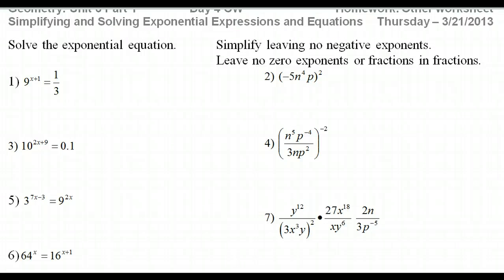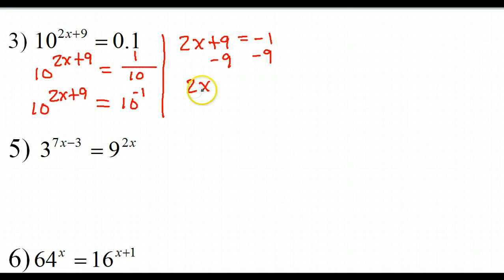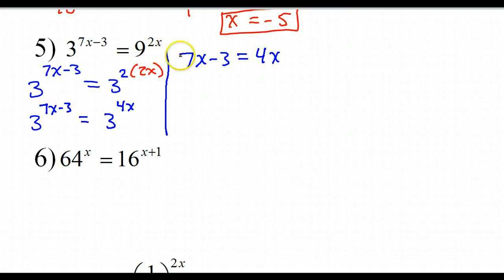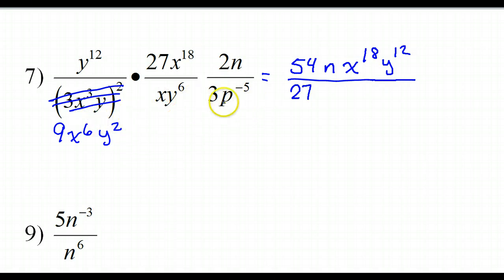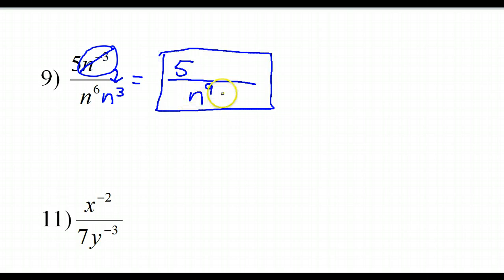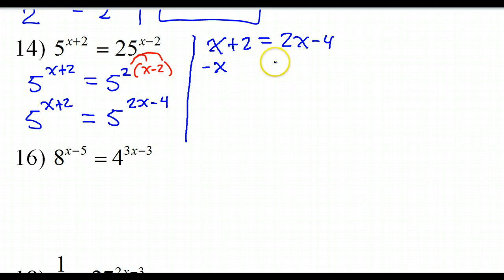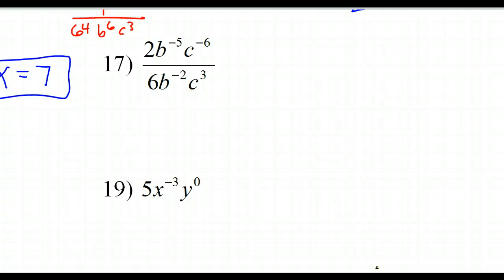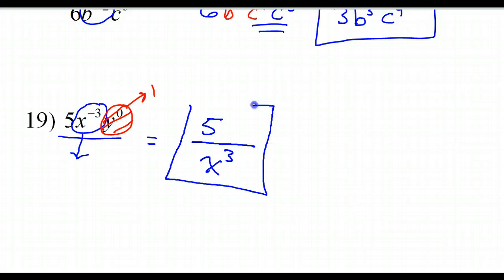Day 04A CW - Simplifying and Solving Exponential Expressions and Equations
1) How do you simplify expressions with exponents?
2) How do you simplify expressions with negative exponents or power of zero?
3) How do you multiply or divide exponential expressions?

4) How do we solve eponential equations?